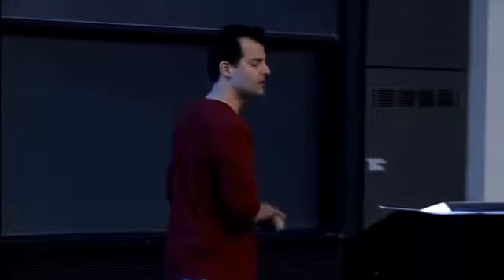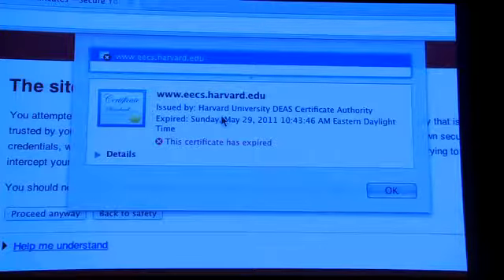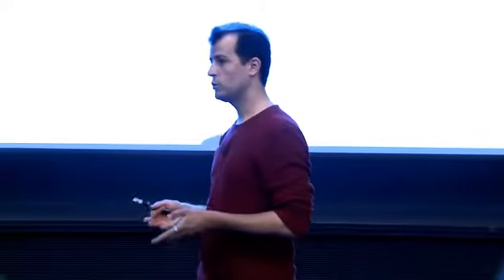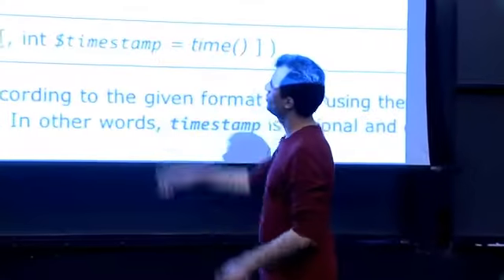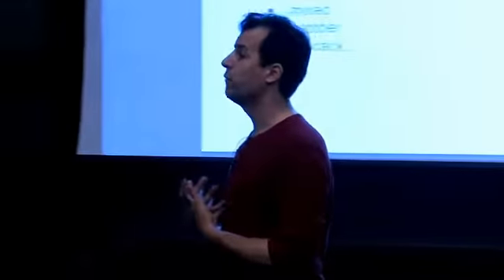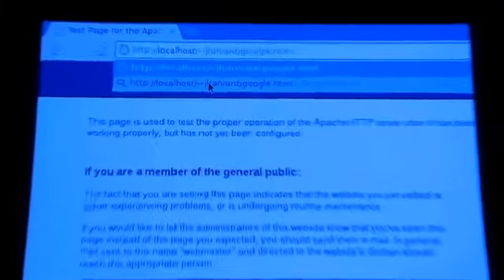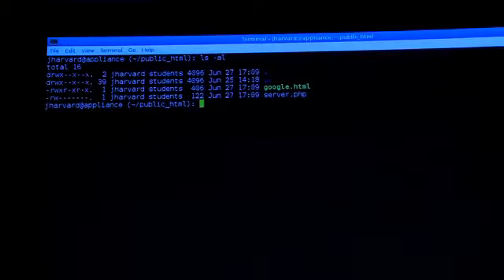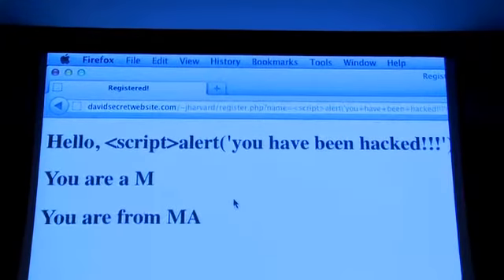Học php bài 1: Xây dựng website động - David Malan - Harvard